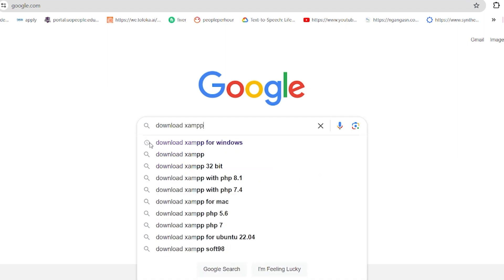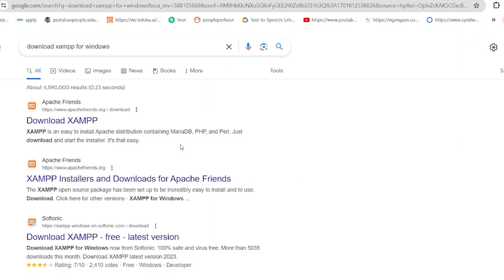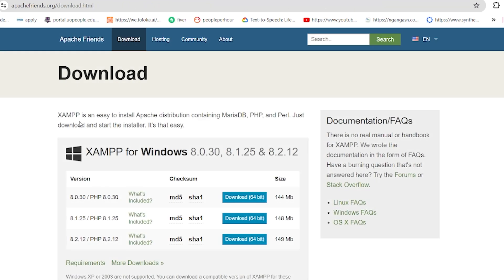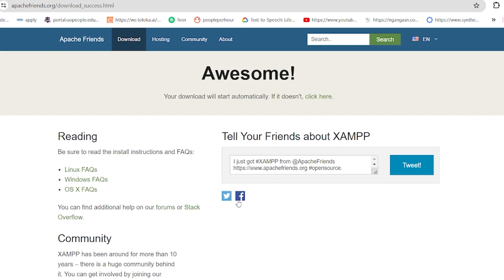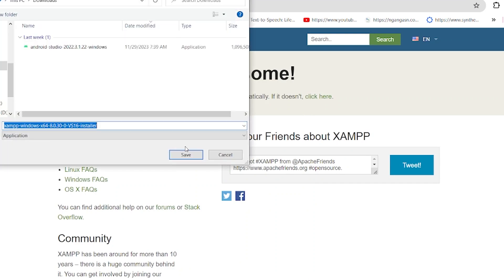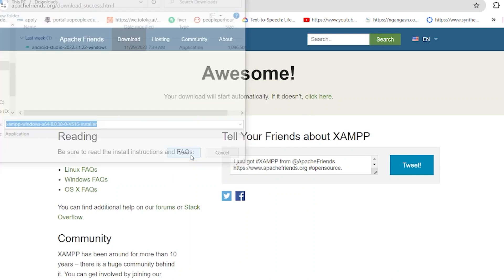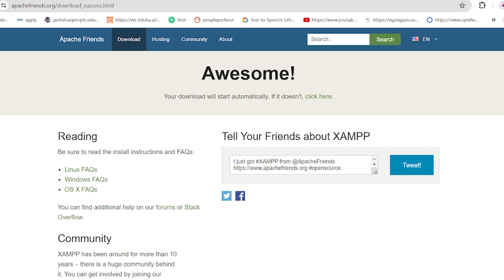🔴XAMPP Full Installation | 404 error (This local host page can not be found) fixed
This comprehensive guide provides step-by-step instructions for installing and troubleshooting XAMPP, a popular web development environment. Whether you're a beginner or an experienced developer, this guide will help you set up XAMPP on your Windows 10 machine and resolve common issues that may arise during the installation process. From configuring Apache and MySQL to troubleshooting connectivity problems, you'll gain the knowledge and skills needed to ensure a successful XAMPP installation and smooth development experience.
 HTTP error 404. the requested resource is not found on the XAMPP Apache server localhost will be fixed in this video tutorial in which you will also learn how to change the localhost port number when localhost 8080 is not working for which you are getting HTTP error 404.0 - not found in wamp server or XAMPP server basically.